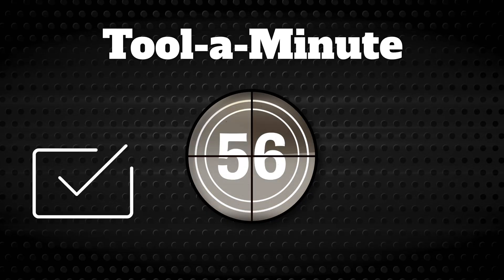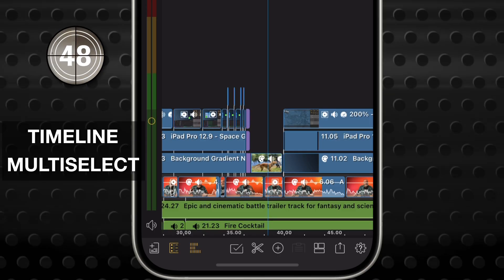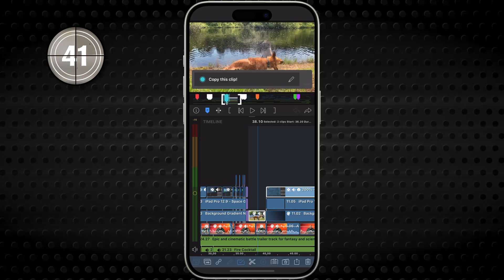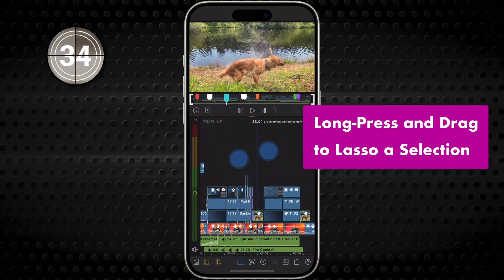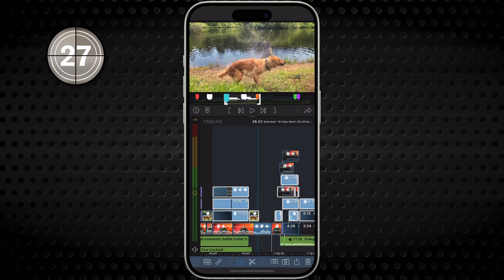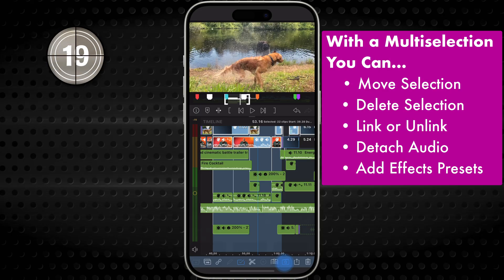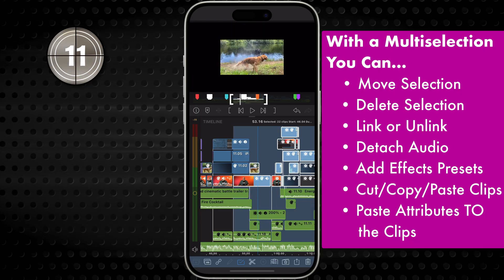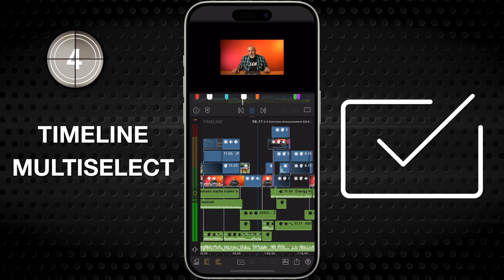Tool a Minute: The Timeline Multiselect Tool—Little Known Tool for HUGE Efficiency in Your Edits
Meet the powerful Timeline Multiselect tool. LumaFusion has a robust Clipboard, but the ability to select multiple clips on the Timeline makes it so much more powerful... Look at some of what you can do with this one!

Welcome to "Tool-a-Minute"! Periodically we'll take a QUICK look at a single tool in LumaFusion's user interface, show you where to find it, what it does, and when you might want to use it.

These tools do a big lift--and we're here to help you learn how to use them!

Here's a bit deeper dive to help you get to grips with this remarkable toolset